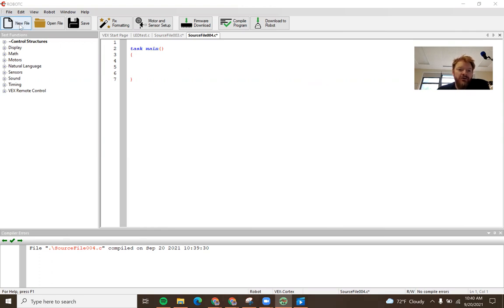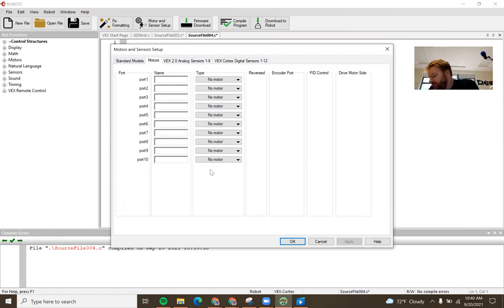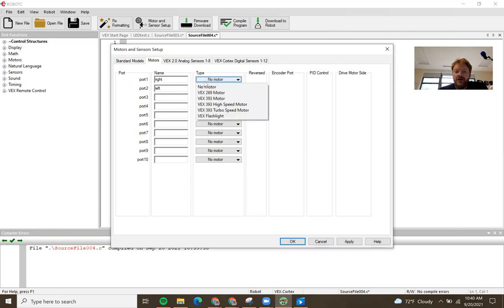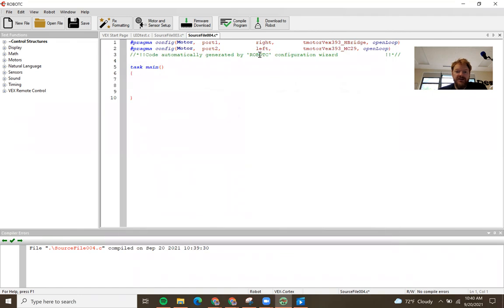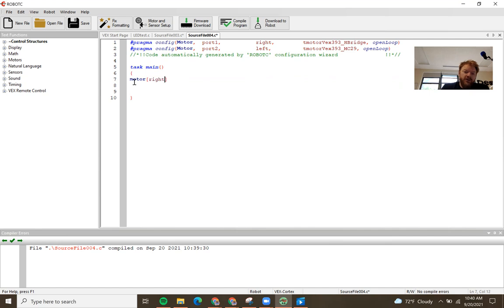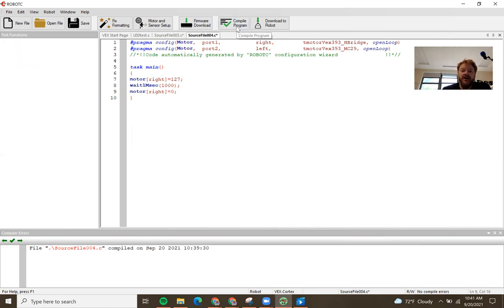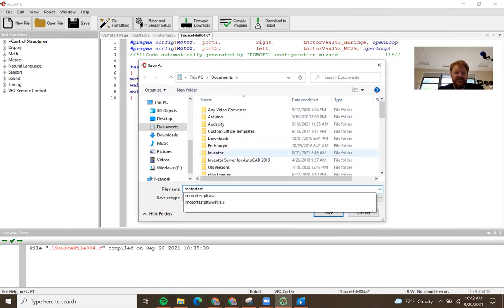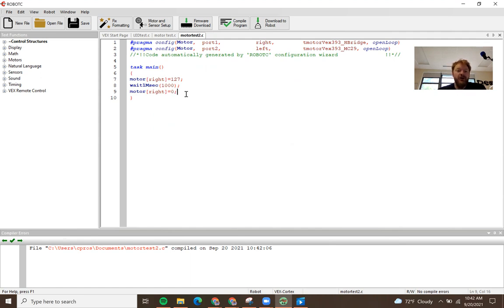turn a Motor on with RobotC and Vex Cortex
Coding a motor on RobotC for Vex robotics.